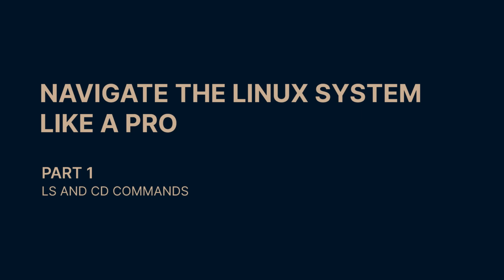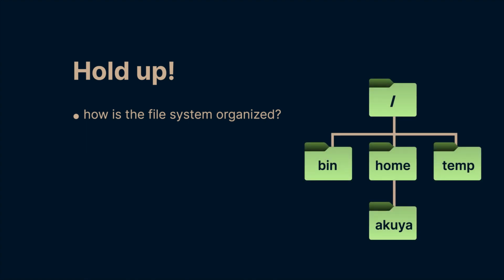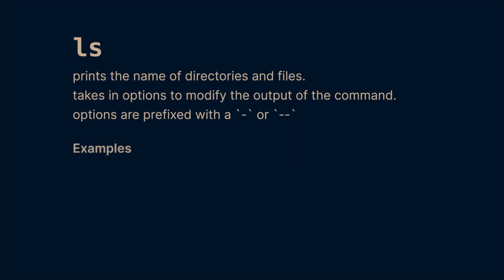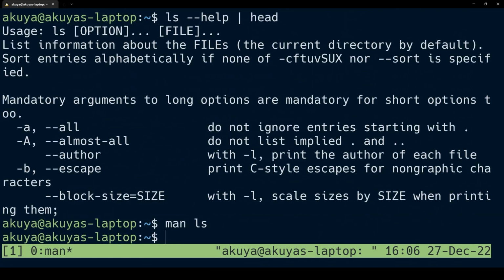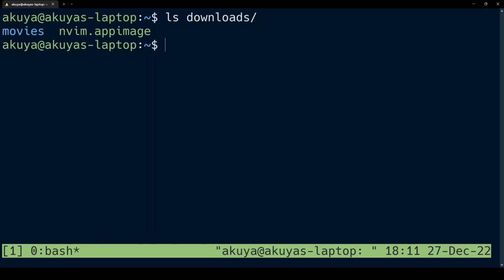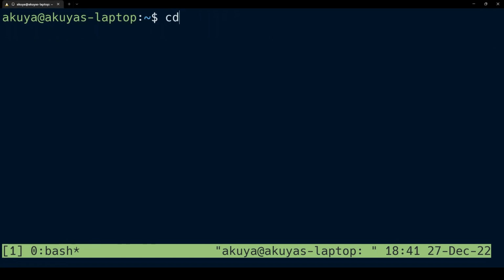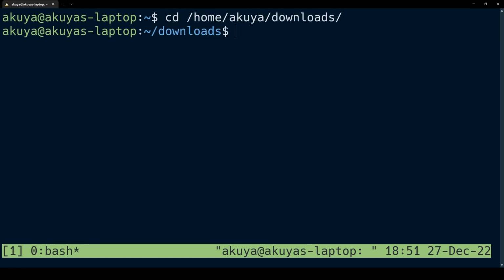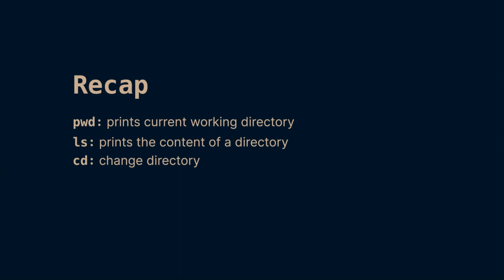Learn How to Navigate the Linux Terminal like a Pro! Part 1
In this video, we're going to be learning how to navigate the Linux Terminal like a pro! We'll be covering the basics of the pwd (print working directory) and ls (list) commands, as well as the cd (change directory) command.

By the end of this video, you'll be able to navigate the Linux Terminal like a pro, and be able to use absolute and relative paths to navigate around the filesystem. This is a core skill for any Linux user, so make sure to watch the video to learn how to do it!